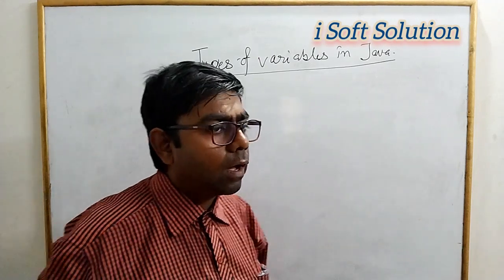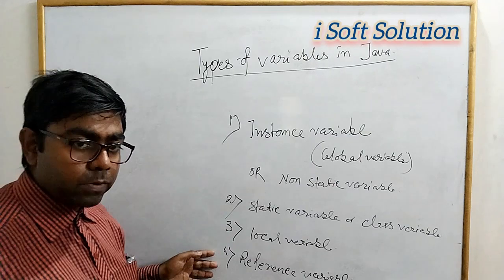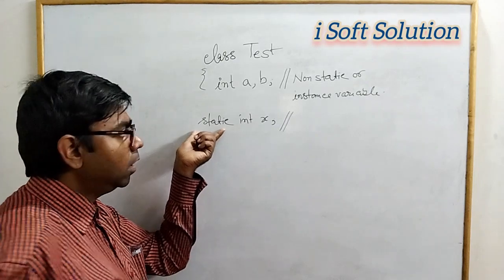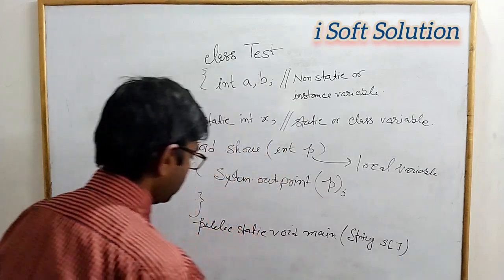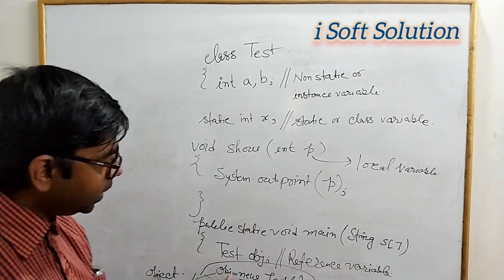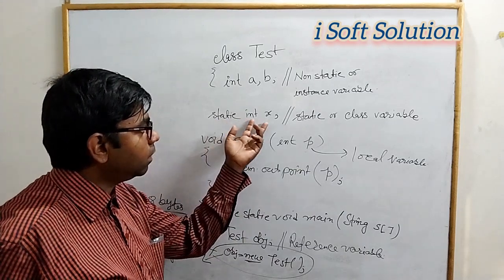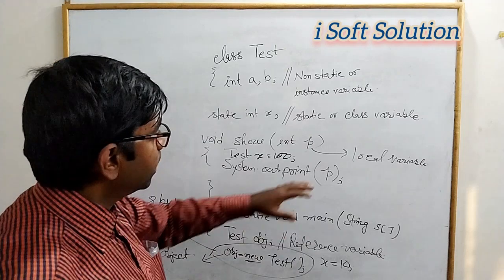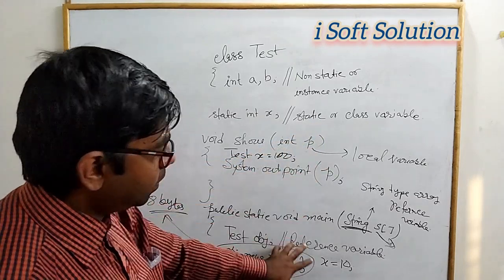Types of variables in Java | Tips and tricks | i Soft Solution | Amarnath Gorai